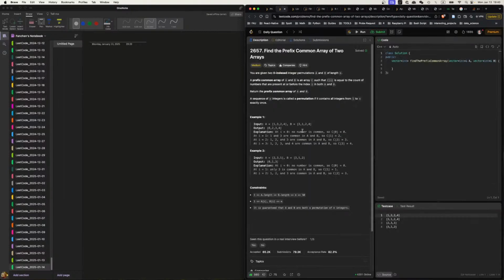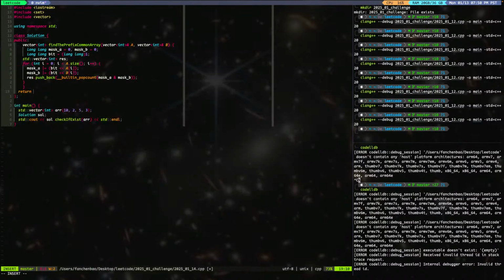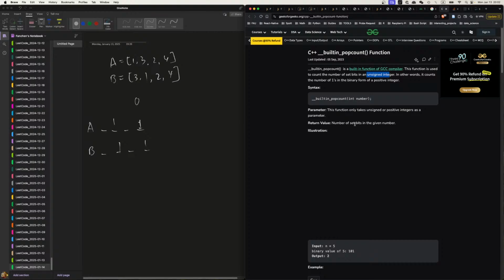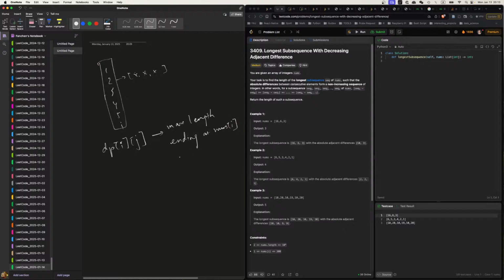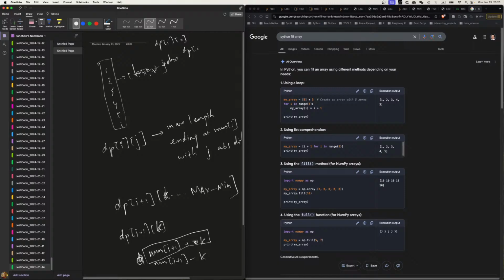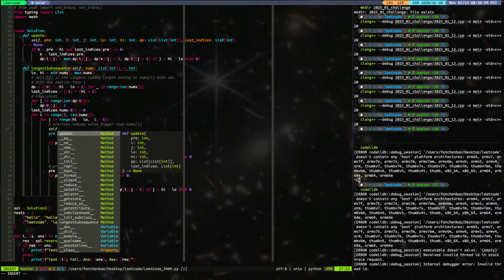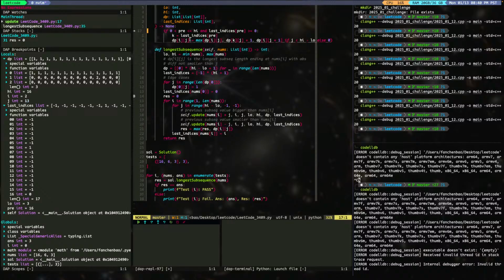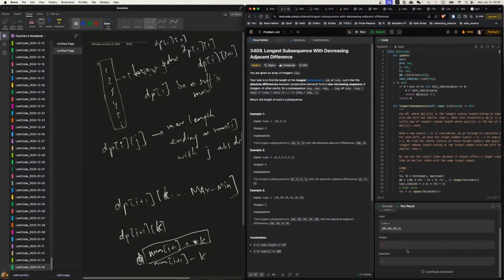2025-01-14 LeetCode 2657 & 3409 (Incompleto)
Mi solución de ayer no funcionó en todas las pruebas. Necesito debug mañana.